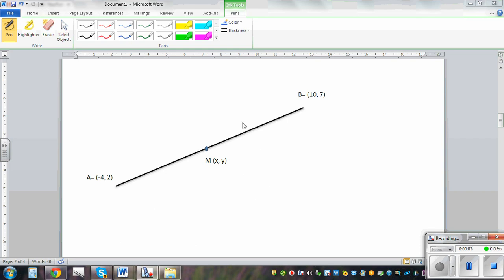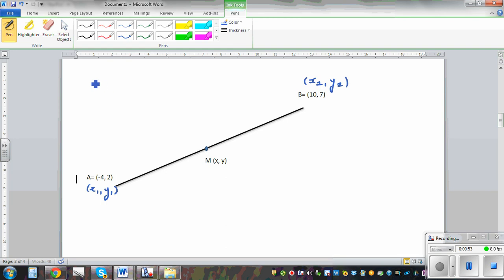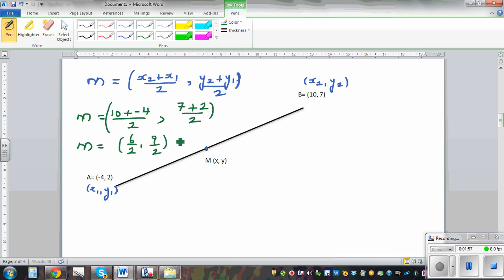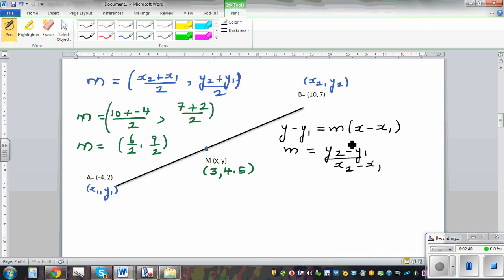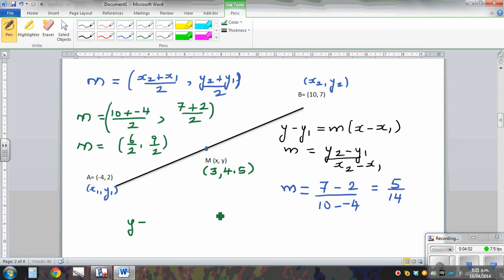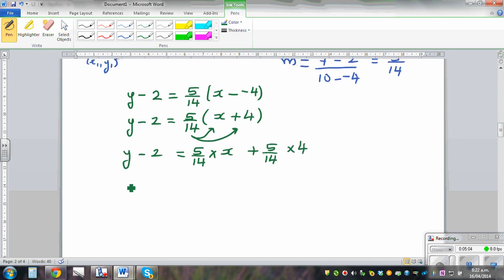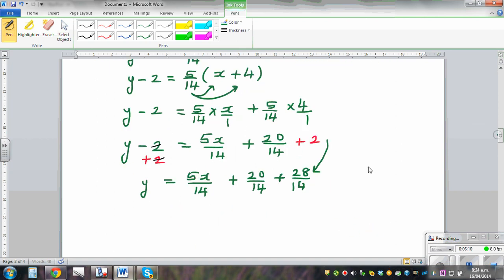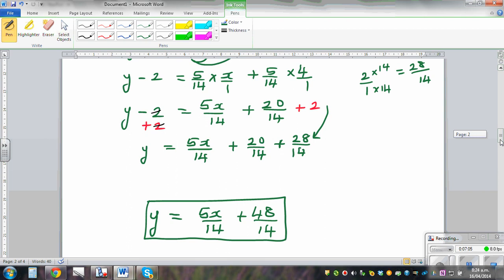Equation of a line and midpoint of a line segment